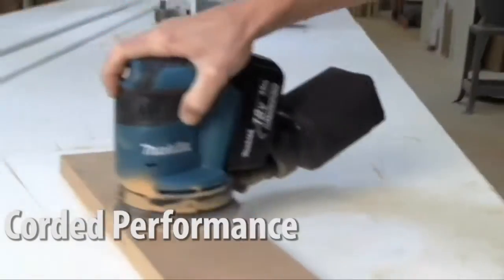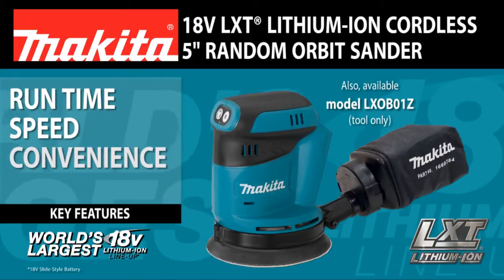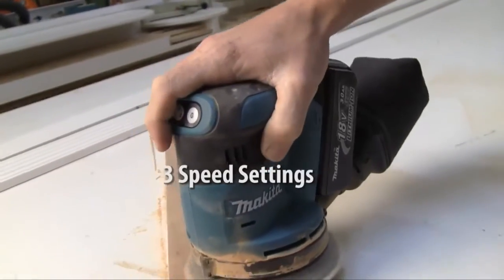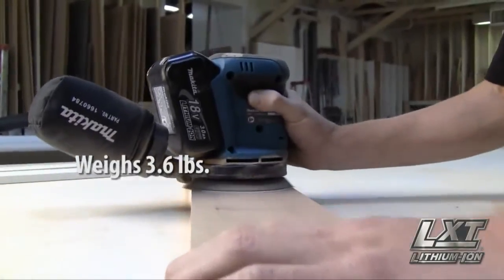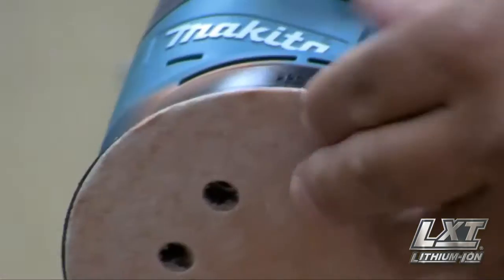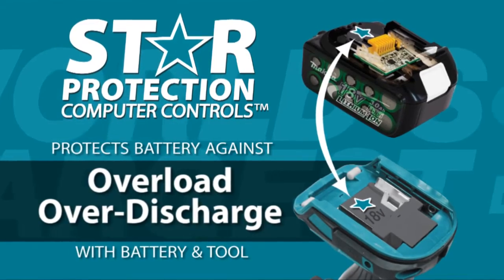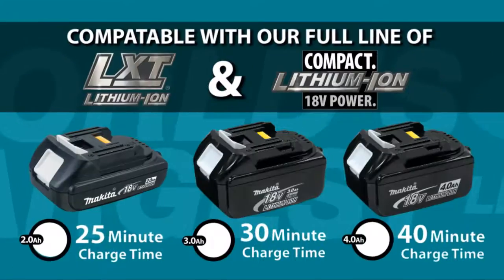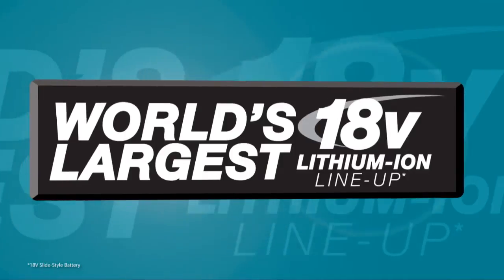Makita 18V LXT Lithium-Ion 5 in. Random Orbit Sander - LXOB01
to learn more about the 18V LXT Lithium-Ion 5 in. Random Orbit Sander from Makita!

The Makita's LXOB01 18V Cordless LXT Lithium-Ion 5 in. Random Orbit Sander Kit is corded performance without the cord. Featuring the One-touch electronic speed control allows the operator to switch to different speeds for more efficient work. The ergonomically body is designed for increase comfort to the user for less strain during work. Powered by Makita's efficient LXT Lithium-Ion batteries, which deliver more power and increased run times, 18V Cordless LXT Lithium-Ion 5 in. Random Orbit Sander Kit offers an excellent choice when maximum efficiency and power is needed.